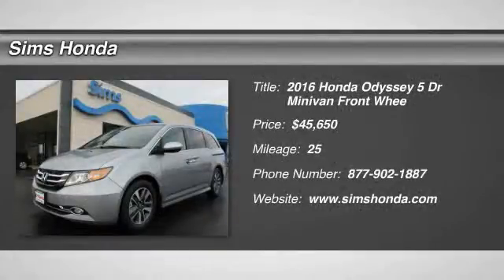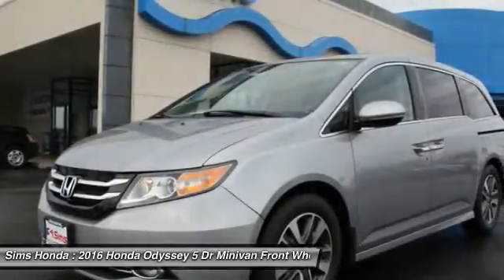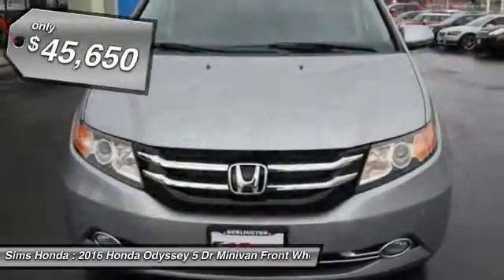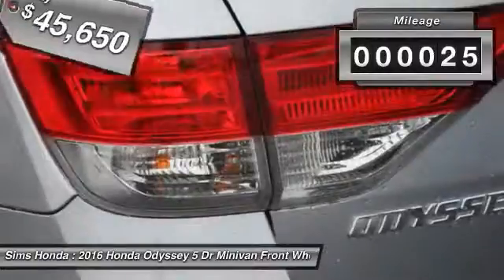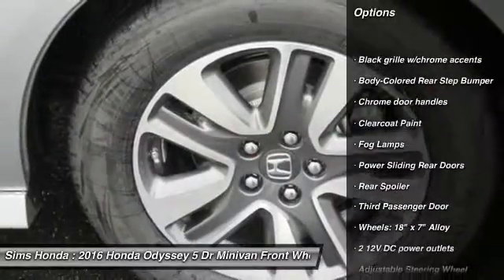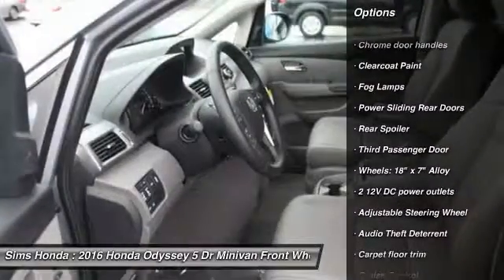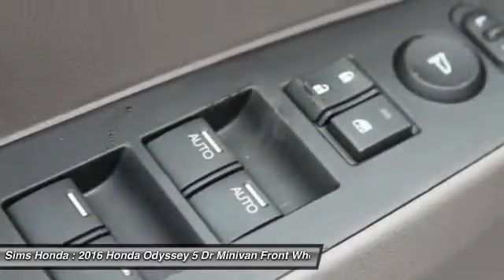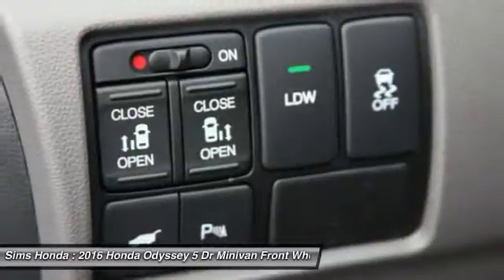2016 Honda Odyssey Burlington WA 1366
2016 Honda Odyssey Touring Elite

Sims Honda
1615 S. Goldenrod Road

The Benefits of the Vehicle Upgrade Program:  -Above market value for your current vehicle  -Better financing terms  -Better MPG, saving you money on gas  -Reduced maintenance and repair costs  -New safety and security technology